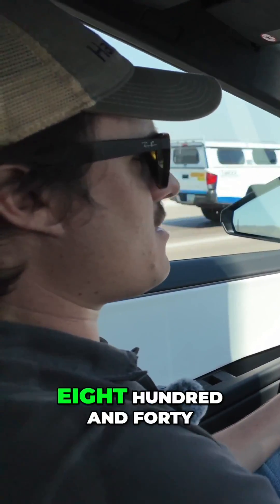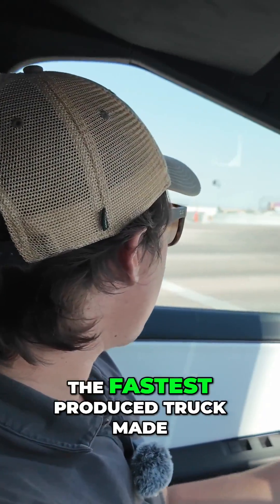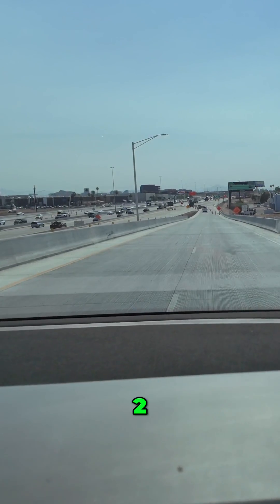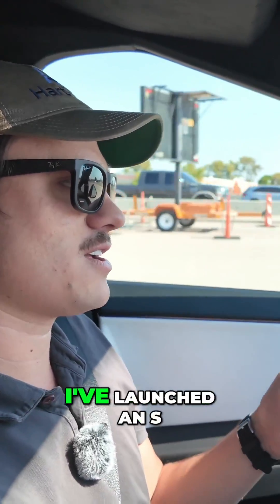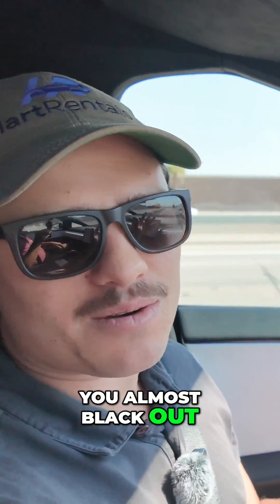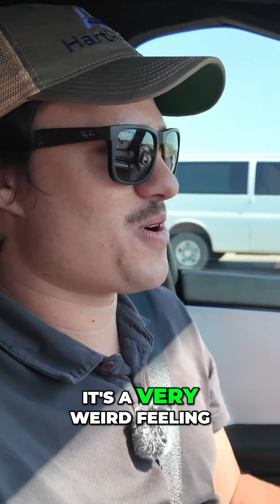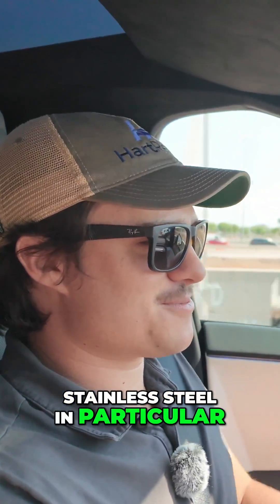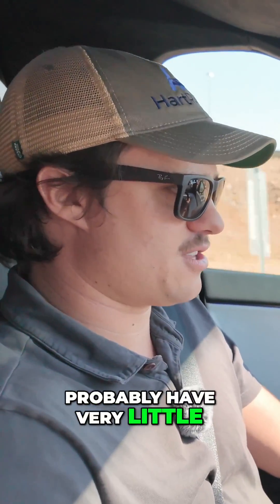The Insane Speed of the Tesla Cybertruck 0 60 in 2.6s!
The Cybertrucks 2.6 0-60 time is INSAAAAANE!

Buckle up and get ready for an exhilarating ride as we showcase the Tesla Cybertruck's astonishing 0-60 mph acceleration in just 2.6 seconds! 🚀 In this YouTube short, we highlight the incredible speed and performance of this groundbreaking electric vehicle. Witness the future of automotive technology in action and experience the thrill of the Cybertruck's unparalleled acceleration.

1. Introduction to the Tesla Cybertruck
The Tesla Cybertruck is not just a vehicle; it's a revolution in the automotive industry. With its futuristic design and cutting-edge technology, the Cybertruck is setting new standards for electric vehicles. In this video, we focus on its mind-blowing 0-60 mph acceleration, a testament to Tesla's engineering prowess.

2. Unmatched Acceleration
One of the most impressive features of the Tesla Cybertruck is its ability to go from 0 to 60 mph in a mere 2.6 seconds. This level of acceleration is typically reserved for high-performance sports cars, making the Cybertruck a true game-changer. Discover how Tesla has achieved this remarkable feat.

3. The Power Behind the Performance
What makes the Cybertruck's acceleration so incredible? We dive into the details of its powerful electric motors and advanced battery technology. Learn about the innovative engineering that allows the Cybertruck to deliver such explosive speed and performance.

4. Real-World Impact
The Cybertruck's rapid acceleration isn't just for show; it has practical implications for everyday driving. From merging onto highways to navigating through traffic, the Cybertruck's quick acceleration enhances safety and convenience. See how this feature translates to real-world benefits for drivers.

5. Comparison with Other Vehicles
How does the Cybertruck's acceleration compare to other electric and traditional vehicles? In this segment, we compare the Cybertruck's performance to other top contenders in the market. Find out why the Cybertruck stands out as one of the fastest accelerating trucks available today.

6. Behind the Wheel Experience
What does it feel like to be behind the wheel of a Cybertruck during a 0-60 mph run? We share firsthand experiences and reactions from drivers who have tested the Cybertruck's acceleration. Feel the adrenaline and excitement as we take you through this thrilling experience.

7. The Future of Electric Vehicles
The Tesla Cybertruck is a glimpse into the future of electric vehicles. Its impressive acceleration is just one aspect of its overall performance and innovation. Explore how the Cybertruck is paving the way for future EVs and setting new benchmarks in the automotive industry.

8. Conclusion and Final Thoughts
We wrap up our video with a summary of the key highlights of the Tesla Cybertruck's 0-60 mph acceleration. Whether you're a Tesla fan, an EV enthusiast, or simply curious about the latest in automotive technology, this video showcases the incredible capabilities of the Cybertruck. Don't miss out on this exciting look at one of the most revolutionary vehicles on the market.